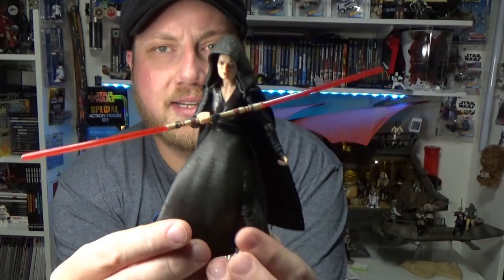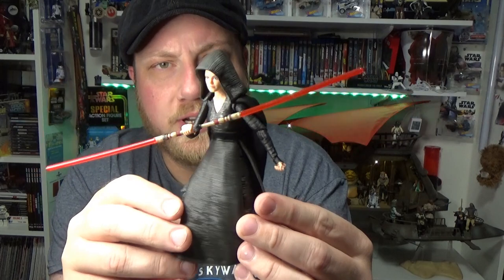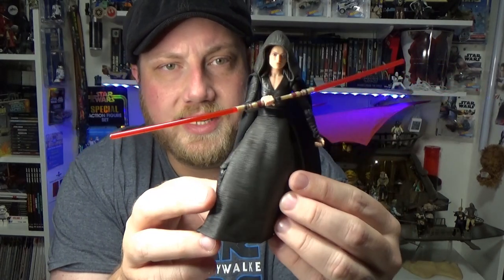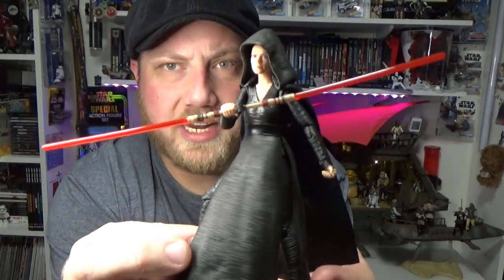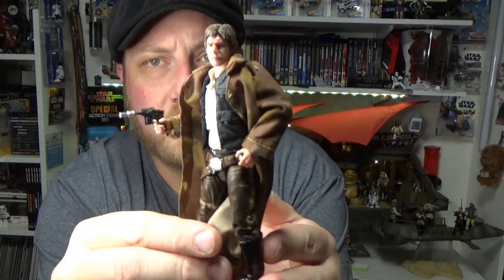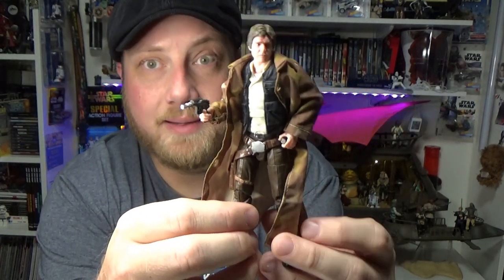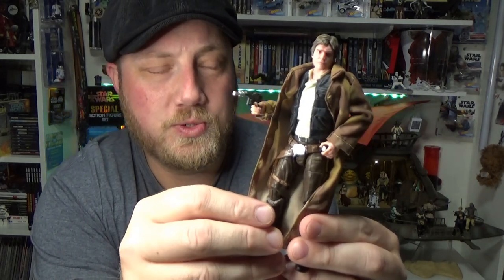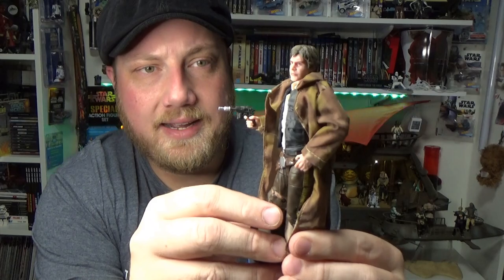TOP 10 STAR WARS BLACK SERIES FIGURES OF 2020